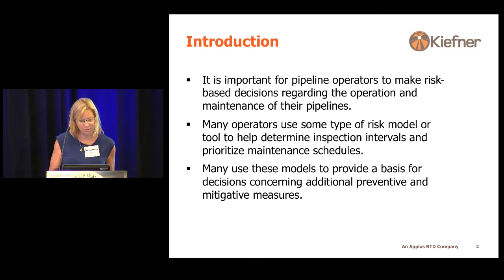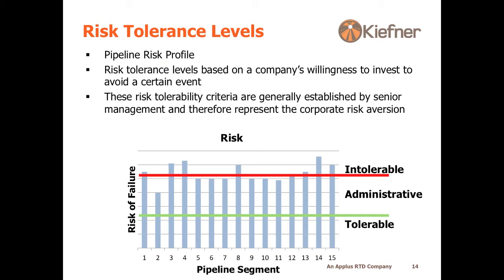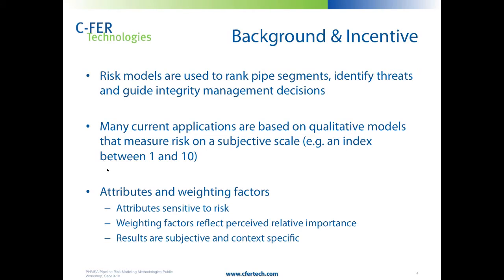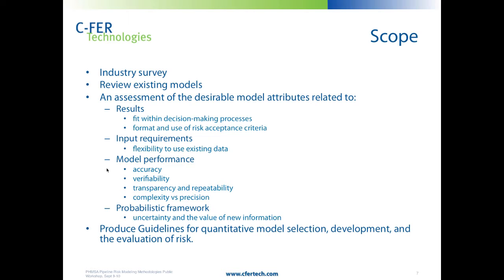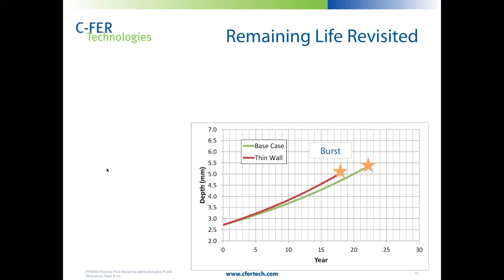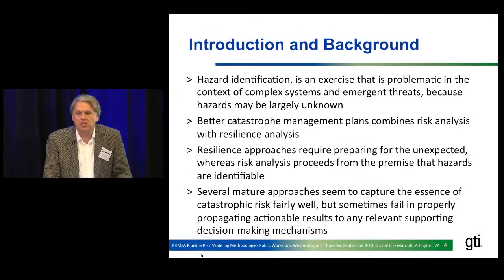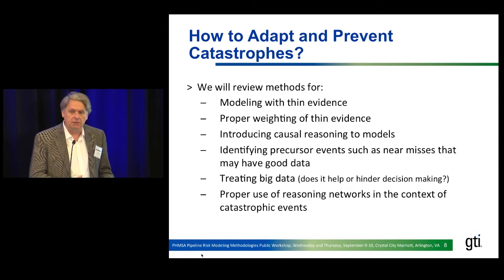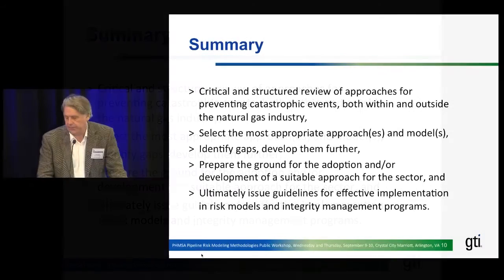New PHMSA Research Projects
On Sept. 9-10, 2015, PHMSA held a public workshop to discuss the advancement of risk modeling methodologies of gas transmission and hazardous liquid pipelines, and the risk modeling methodologies used for non-pipeline systems. The workshop brought Federal and state regulators, industry, interested members of the public, and other stakeholders together to share knowledge and experience on risk modeling within the pipeline industry.